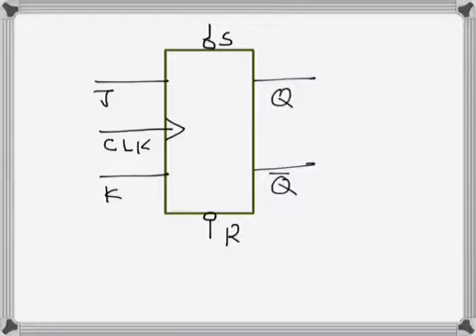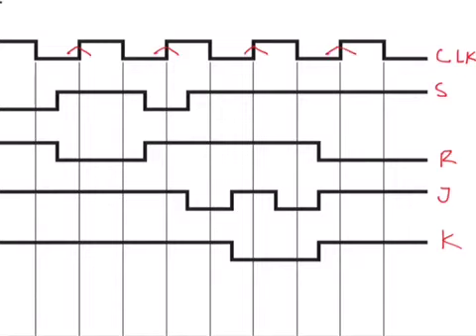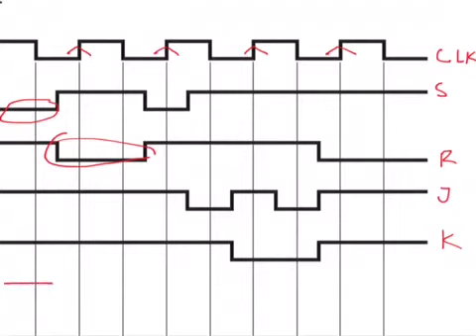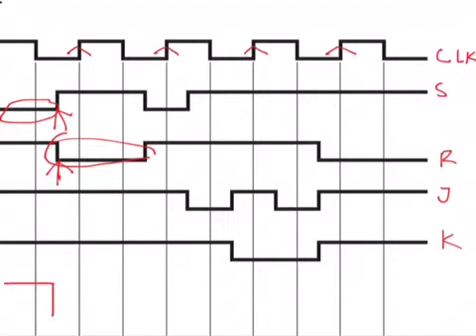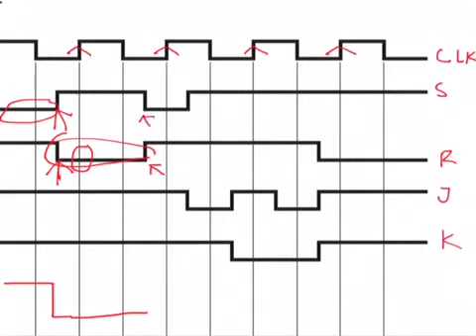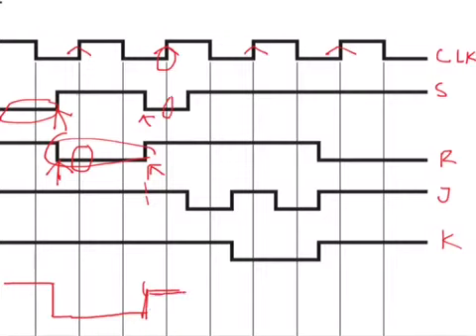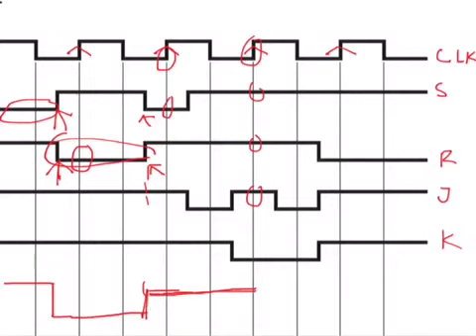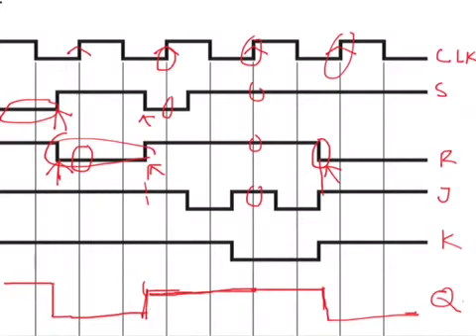Digital Electronics: JK Flip Flop (drawing waveform) example 5